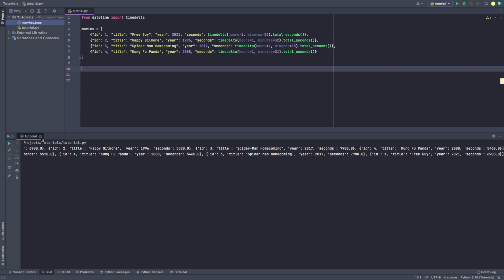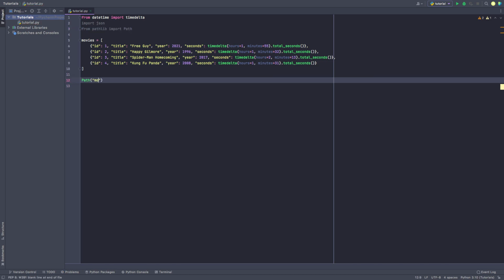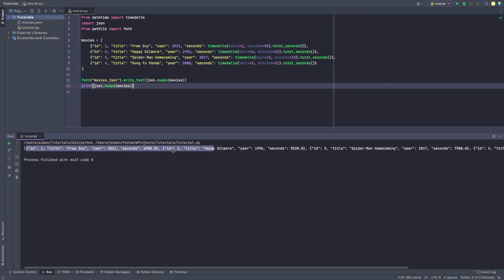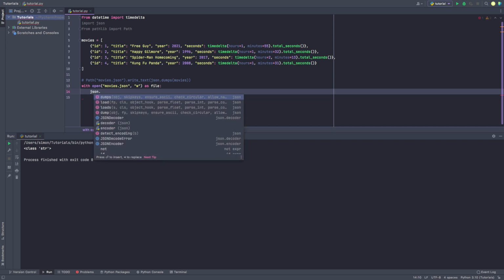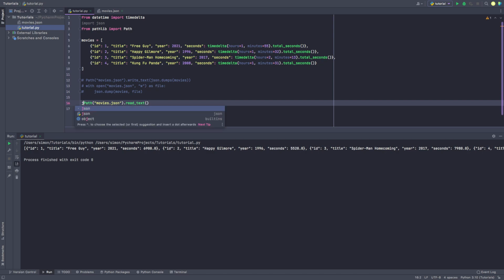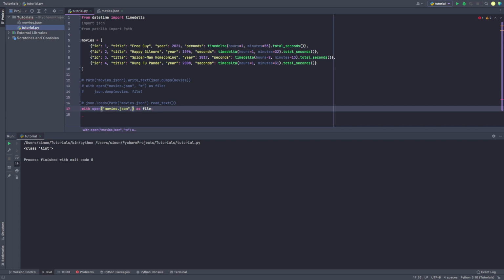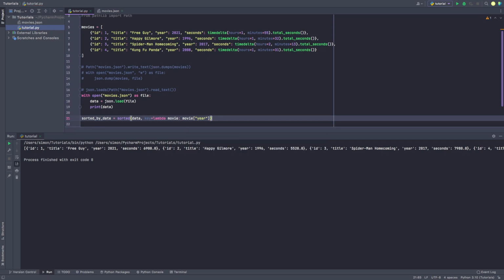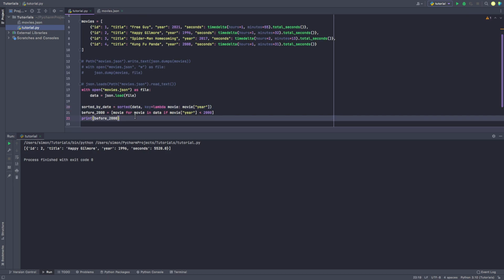Working with JSON Files in Python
from datetime import timedelta

movies = [
    {"id": 1, "title": "Free Guy", "year": 2021, "seconds": timedelta(hours=1, minutes=55).total_seconds()},
    {"id": 2, "title": "Happy Gilmore", "year": 1996, "seconds": timedelta(hours=1, minutes=32).total_seconds()},
    {"id": 3, "title": "Spider-Man Homecoming", "year": 2017, "seconds": timedelta(hours=2, minutes=13).total_seconds()},
    {"id": 4, "title": "Kung Fu Panda", "year": 2008, "seconds": timedelta(hours=1, minutes=31).total_seconds()}